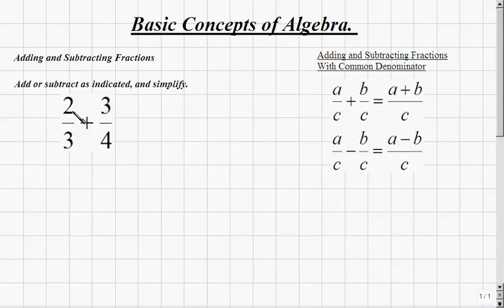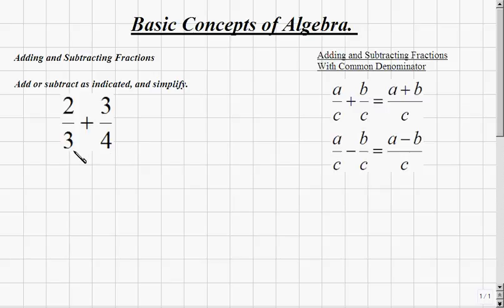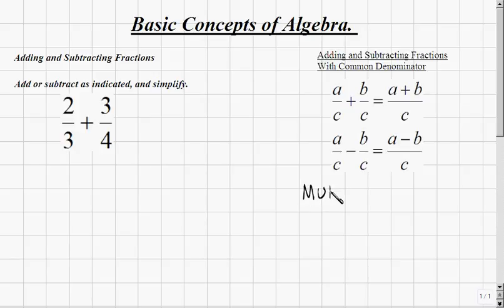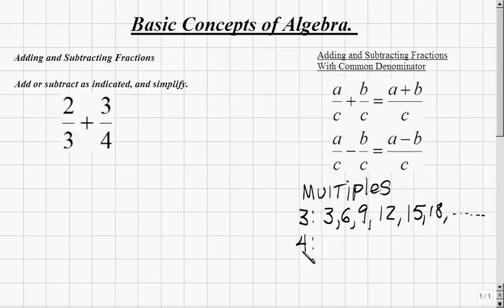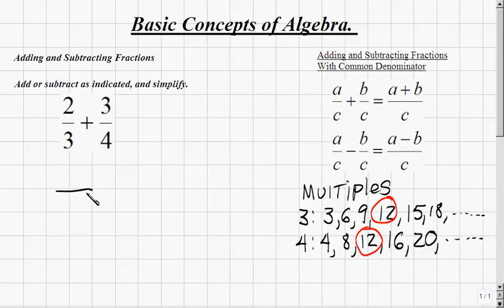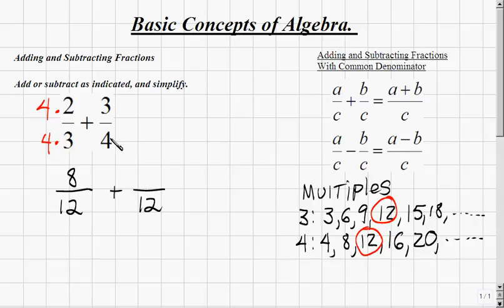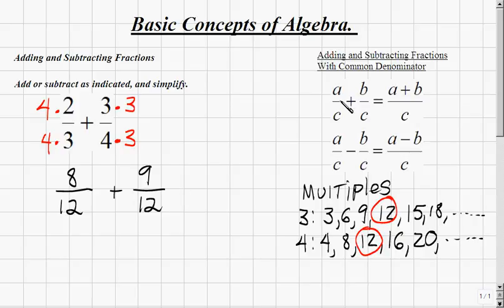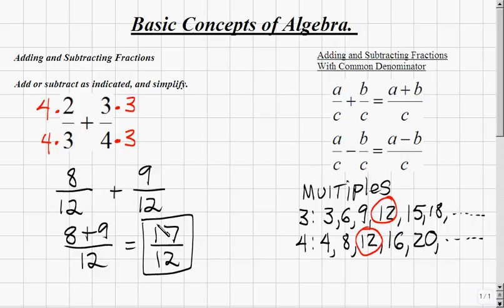Elementary Algebra - Using Order of Operations With Fractions